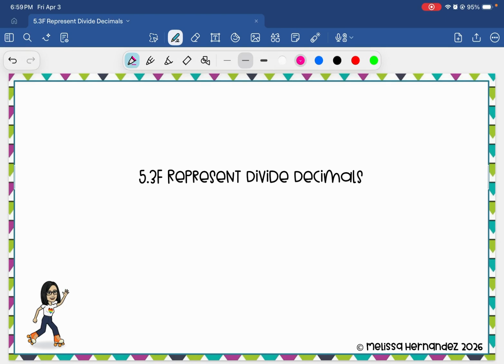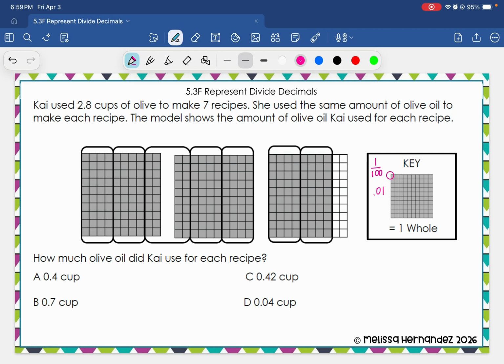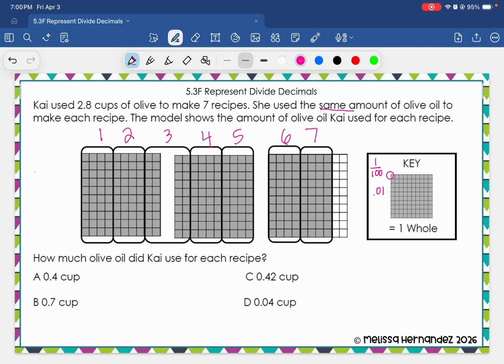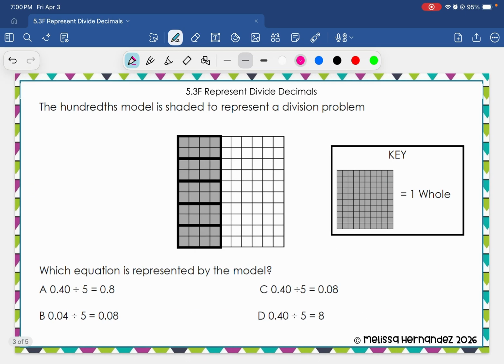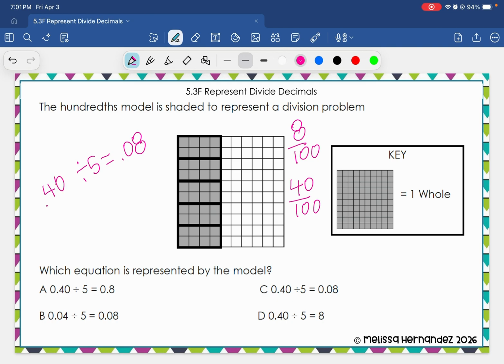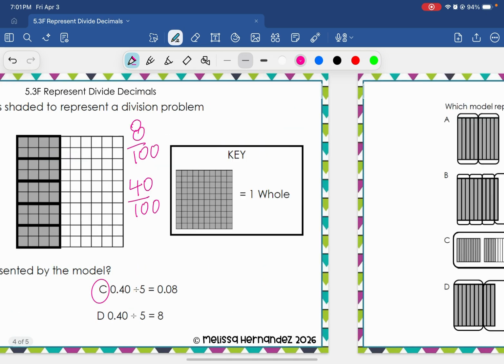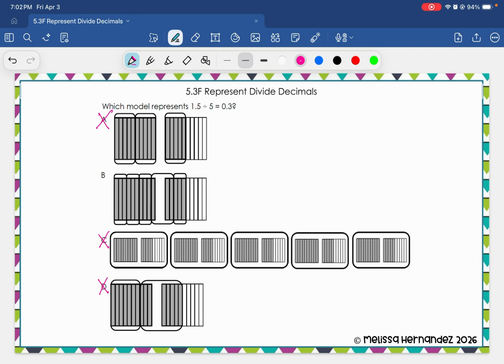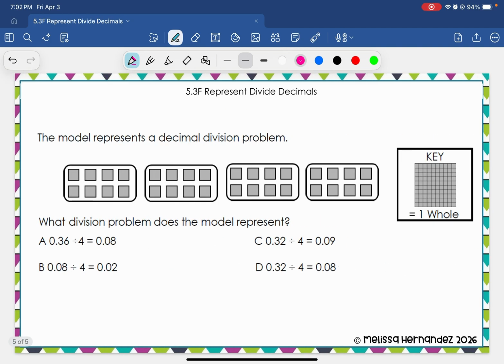5.3F divide decimals 5thgrade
Join me as I review divide decimals for 5th grade Math STAAR.  My name is Melissa Hernandez and I have been a teacher in Texas for 19 years.  My goal is to make math clear and simple for students, parents, and anyone who wants to learn.